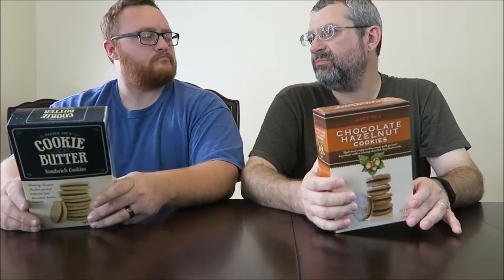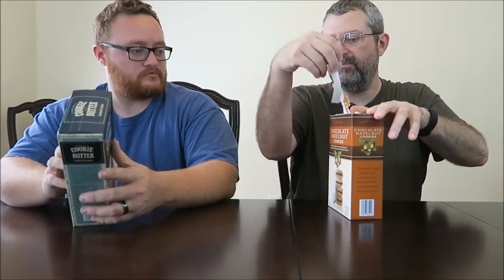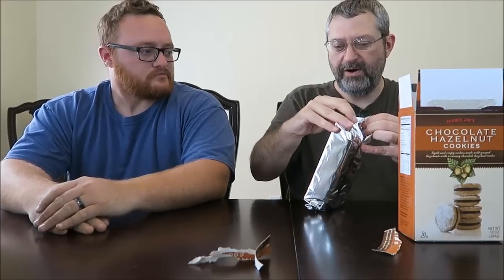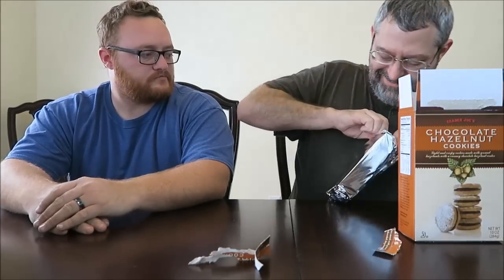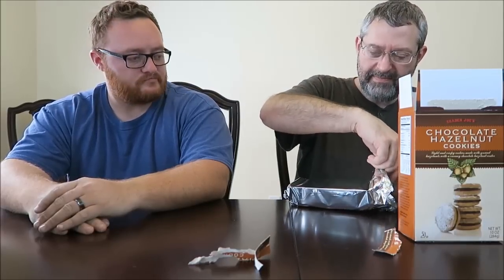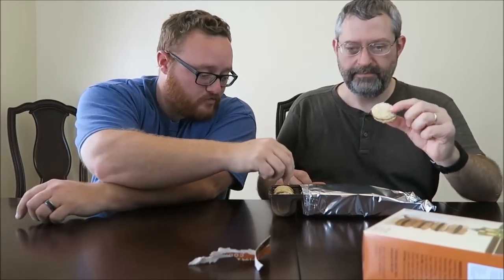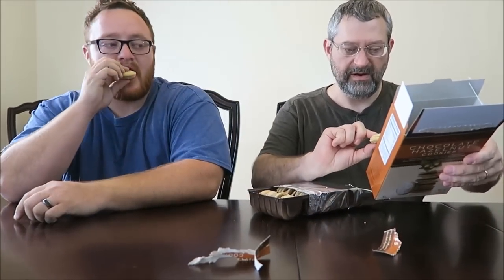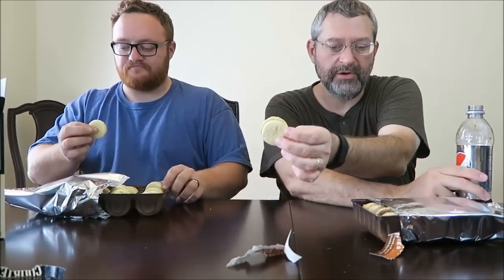Trader Joe’s Cookie Butter Sandwich Cookies & Trader Joe’s Chocolate Hazelnut Cookies Review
This is a taste test/review of the Trader Joe’s Cookie Butter Sandwich Cookies and the Trader Joe’s Chocolate Hazelnut Cookies. They were $3.99 each.
* The Trader Joe’s Cookie Butter Sandwich Cookies have “creamy cookie butter spread between two decadent butter cookies”. 2 cookies = 180 calories
* The Trader Joe’s Chocolate Hazelnut Cookies are “light and crispy cookies made with ground hazelnuts with a creamy chocolate hazelnut center”. 2 cookies = 180 calories